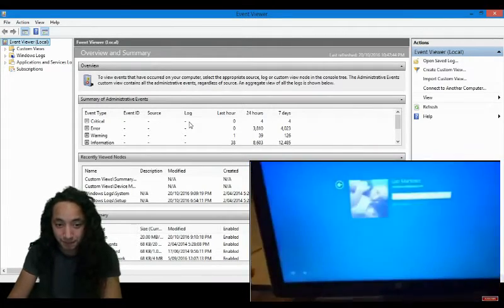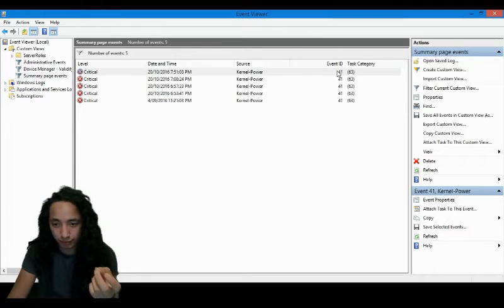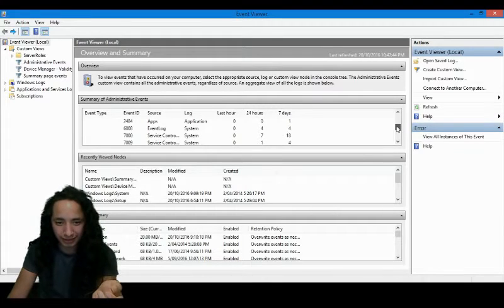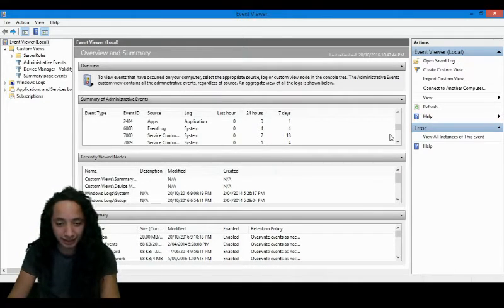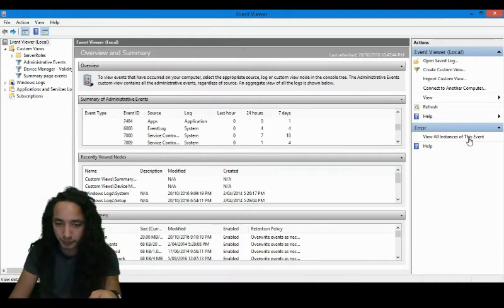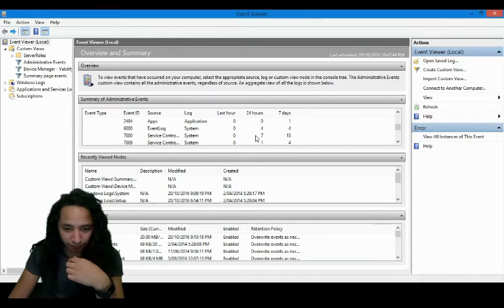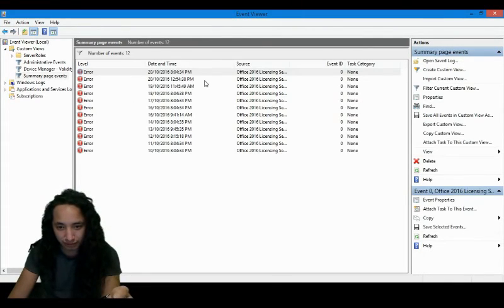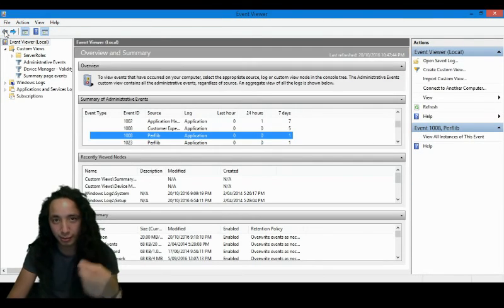EVENT VIEWER ERROR FIX windows 8.1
alright guys,i recently had this issue with my HP envy computer.
and i searched the web and watched quite a bit of videos,and read some forums.
and i kind of came to a conclusion that might help you a little bit.
im currently using windows 8.1 intel core i7